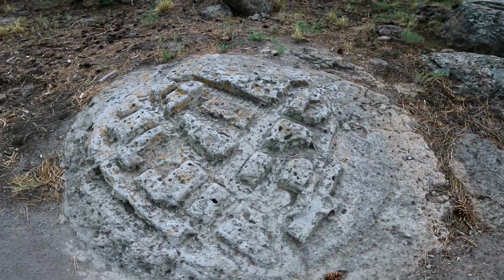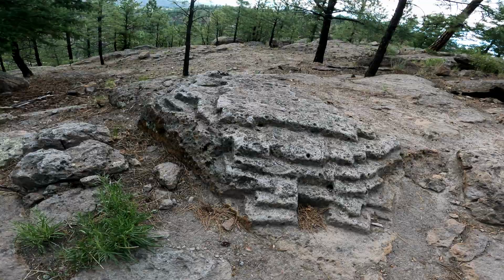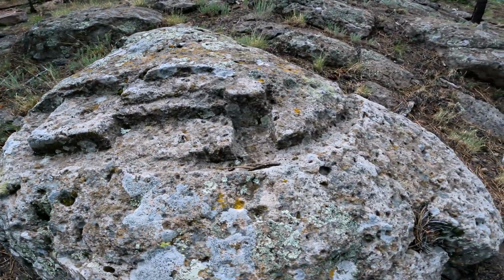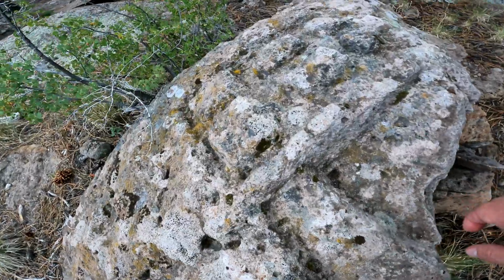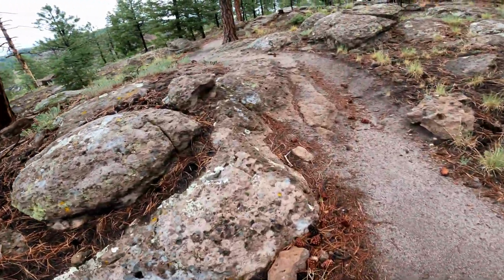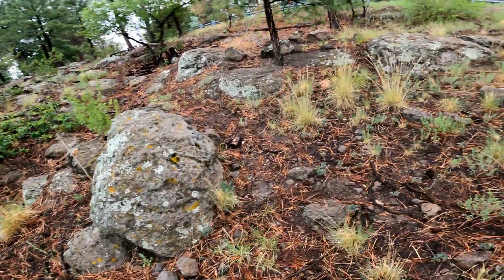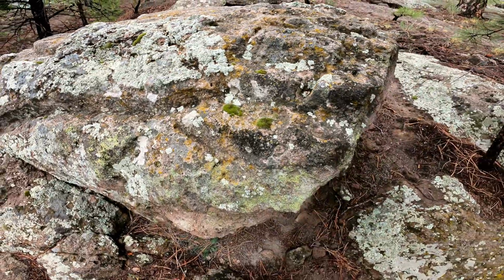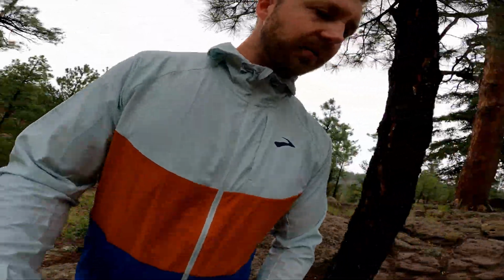Exploring Ancient Miniature Stone Villages- A Lost Map of America?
This is probably the strangest place I have ever visited in the U.S.A, and certainly the one with the least information. Let me know what you think of my solution to this American puzzle